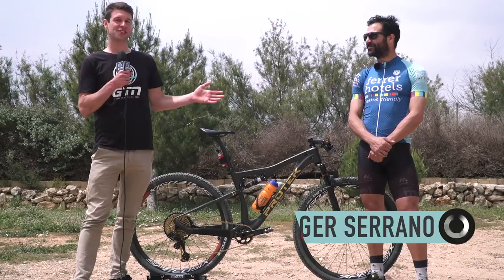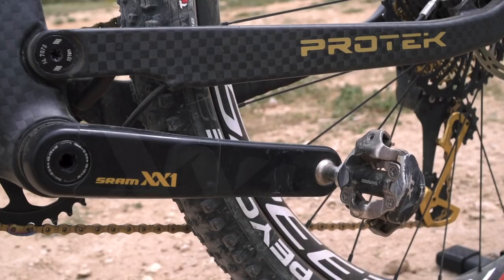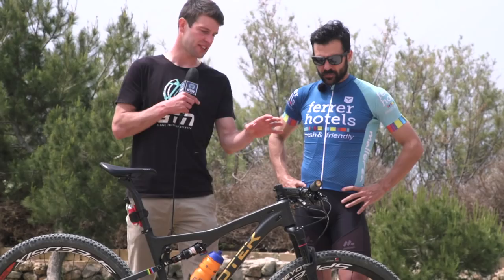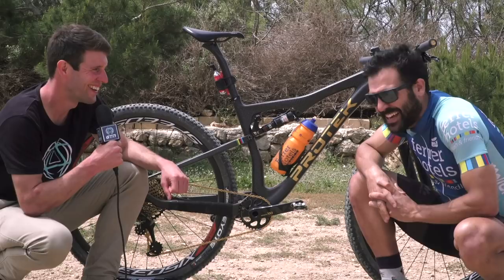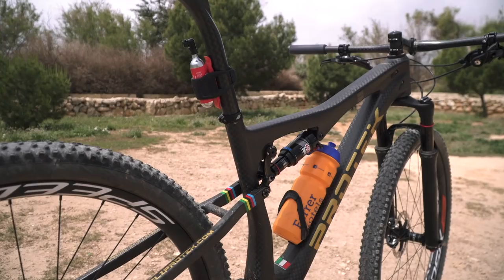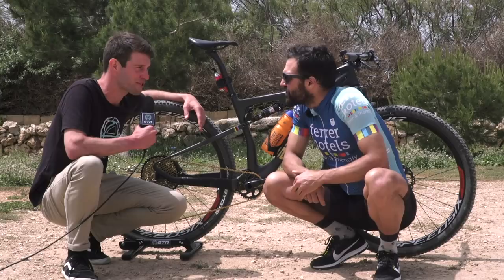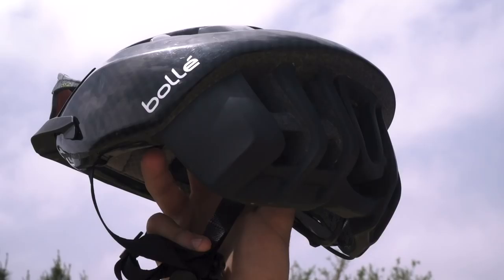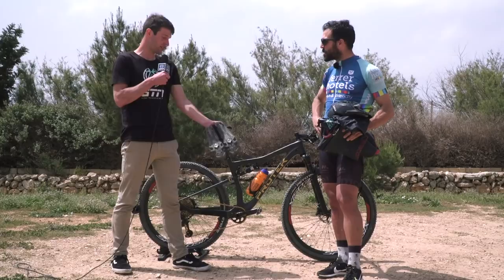Roger Serrano's Protek Pro Bike & Xterra Triathlon Kit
Check out the Protek mountain bike of Xterra professional triathlete, Roger Serrano. Roger is the European Xterra champion, European Xterra Tour Series champion and is a former U23 champion for the ITU Cross Triathlon.

A huge thanks for all of your likes, comments, shares and subscribes so far.

Roger Serrano is one of the top athletes on the Xterra European circuit and we got to check out his Protek 29FSTeam mountain bike whilst out at Xterra Malta.

Bike Setup -
Frame and forks: Protek 29FSTeam, Rock Shox SID
Suspension: Rock Shox Monarch
Wheels: SPEEDSIX
Tyres: Vittoria Peyote 2.1
Saddle: Specialized Power Road
Shifters: SRAM XX1 Eagle
Brakes: Sram Guide ULTIMATE
Rear Mech: SRAM XX1 Eagle
Pedals: Shimano XT
Chainring size: 32T
Cassette: 10/50T
Bike weight: 10.2kg
Stem length: 100mm
Crank length: 175mm

Triathlon Kit -
Orca Predator Wetsuit, custom trisuit, Bolle The One helmet, Mavic Crossmax cycling shoes, Nike Streak 6 running shoes.

If you'd like to contribute captions and video info in your language, here's the

Spanish Flavour 7 Remix - Niklas Ahlström